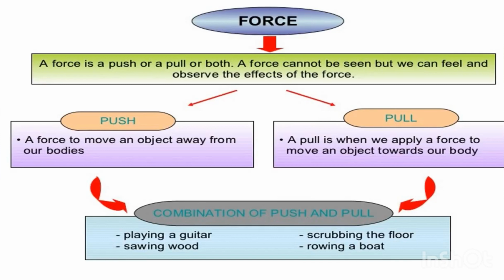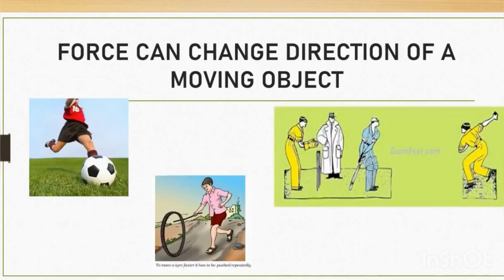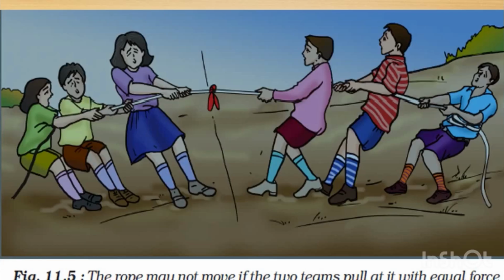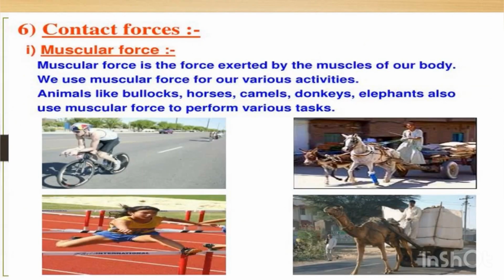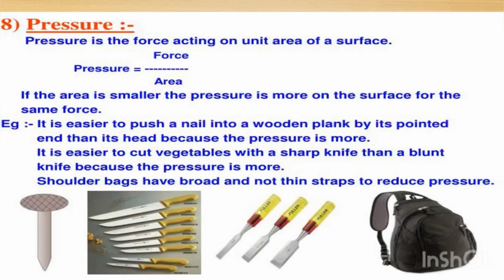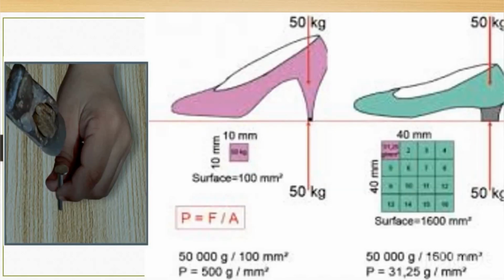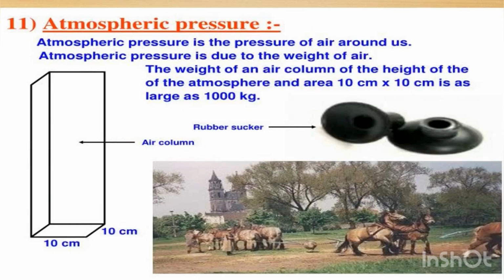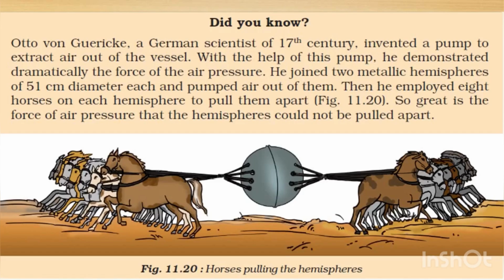CLASS VIII | SCIENCE | L-11 FORCE AND PRESSURE | MADE BY MRS MEENAKSHI VERMA